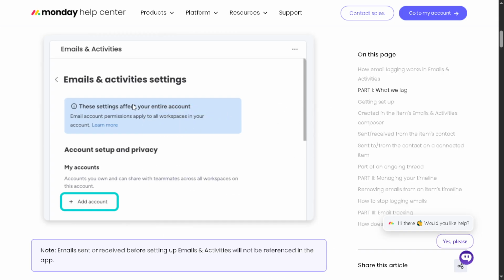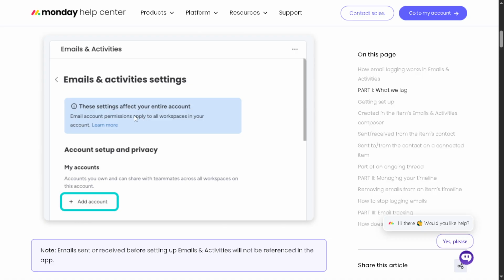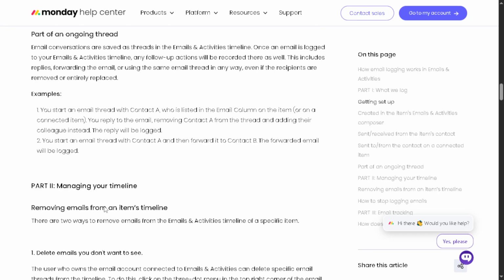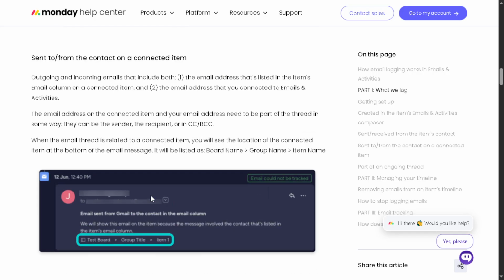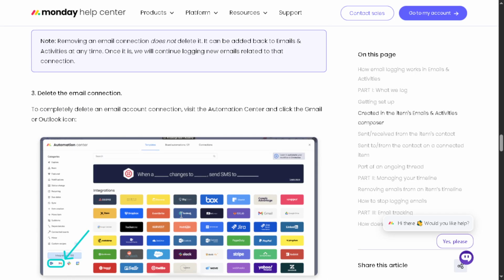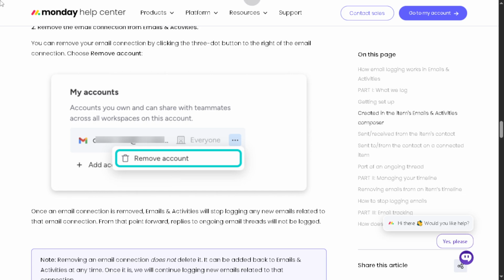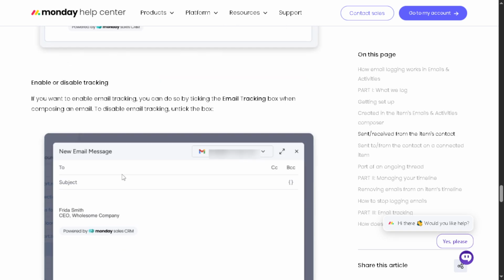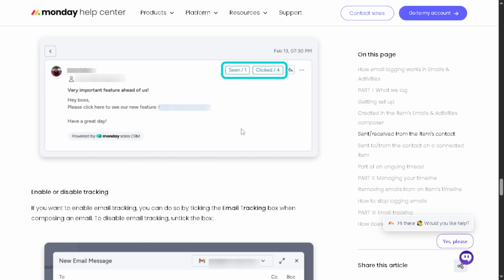How to Use Email and Activities on Monday.com (Full 2026 Guide)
How to Use Email and Activities on Monday.com (Full 2026 Guide) (Full 2026 Guide)